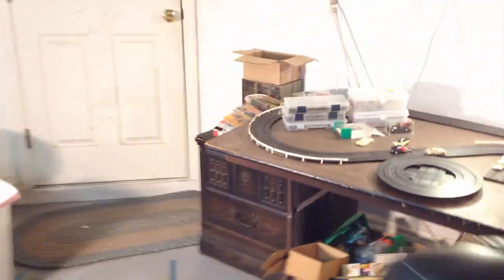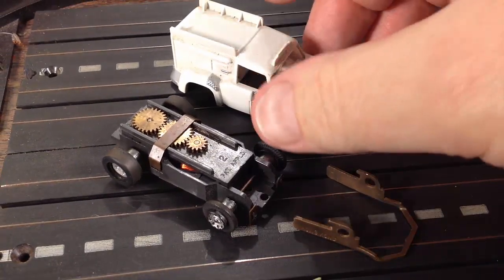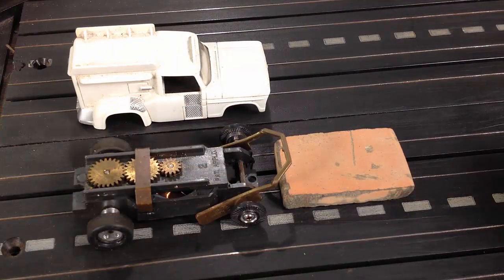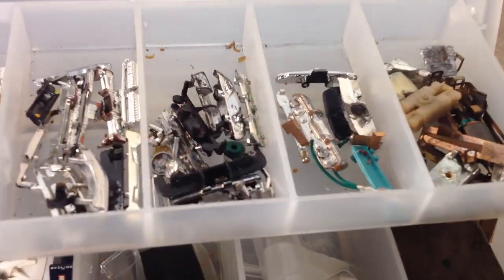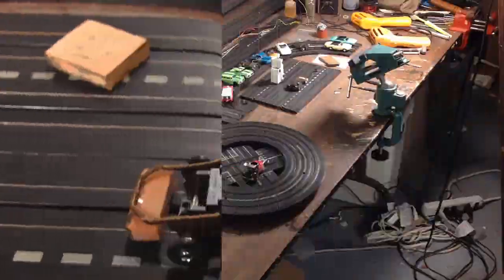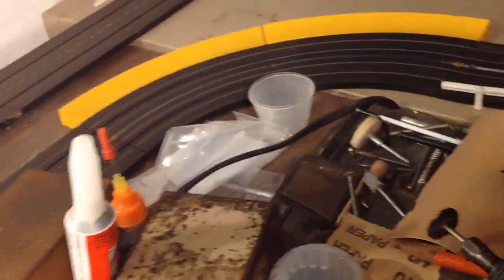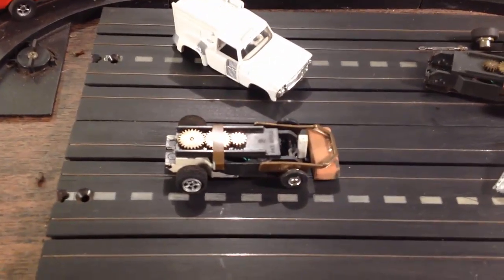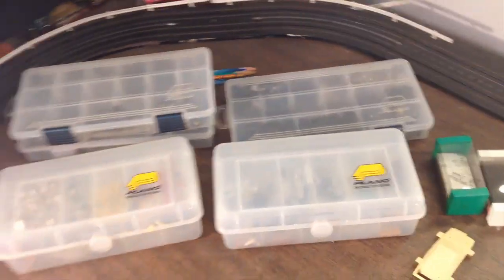Aurora Slot Car Ice Cream Truck Turned Into a Track Cleaner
Aurora Slot Car Ice Cream Truck Turned Into a Track Cleaner was a fun project and work out very well. This is one project I'm going to repeat. Let me know if you have any questions.